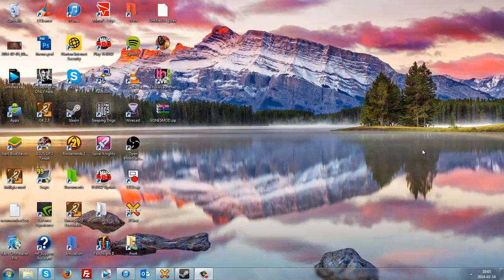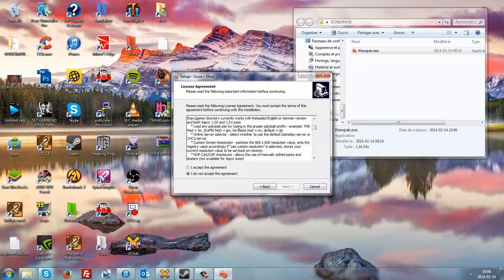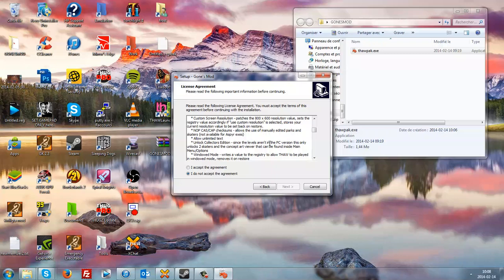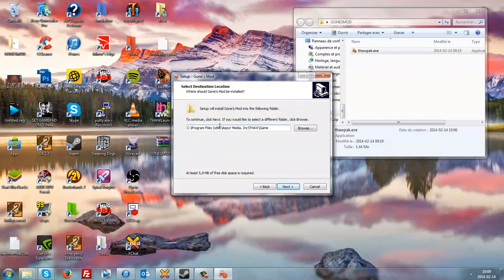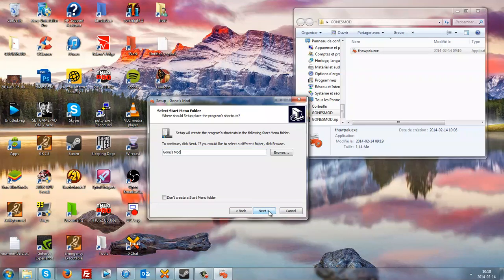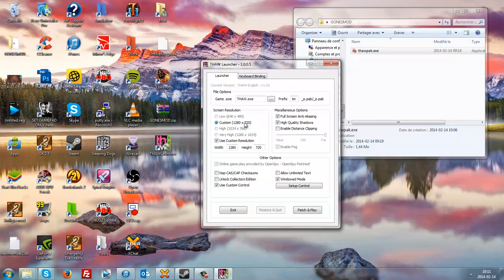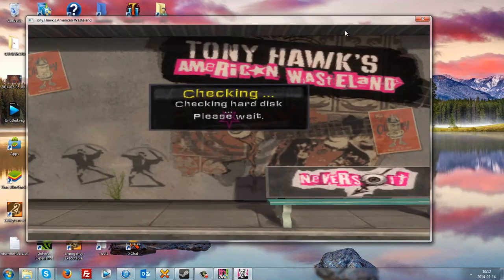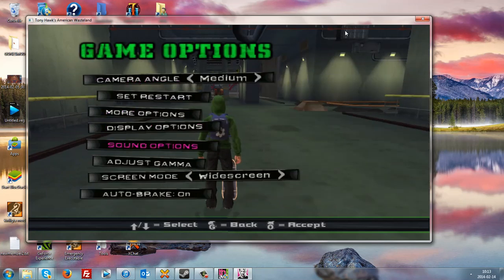Tony Hawk's American Wasteland : Play ONLINE in 2014 + MOD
This awesome mod will allow you to play THAW online with extra added features!
READ ALL OF THIS SO YOU KNOW EXACTLY WHAT TO DO, IT'S EASY DUH!

SOCIAL NETWORKING PLEASE BE MY VALENTINE I LOVE YOU

YOU NEED A COPY OF TONY HAWK'S AMERICAN WASTELAND
LINKS AND SUCH UNDER HERE

IF YOU INSTALLED MY THAW 3 CLICK INSTALLER IN IT'S ORIGINAL DIRECTORY, INSTALL THIS MOD TO THIS FOLDER : " C:\Games\Thaw\Game " (I think)

DOWNLOAD THIS AWESOME MOD TO PLAY ONLINE

I'll upload as well on THMODS when chc fixes my login credentials *shrugs*

P.S DON'T INSTALL THAW THEMOD AFTER THIS, INSTALL IT BEFORE THIS YOU NITWITS (3 click installer already has thaw themod)